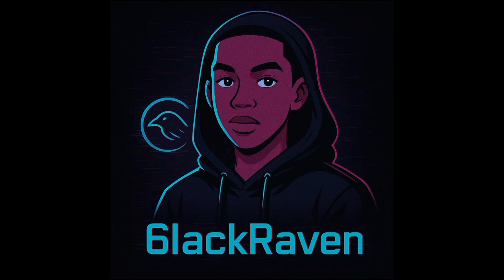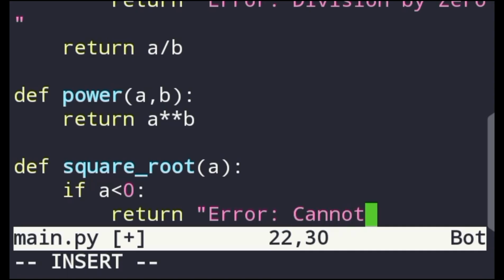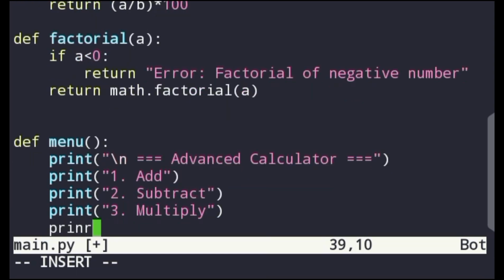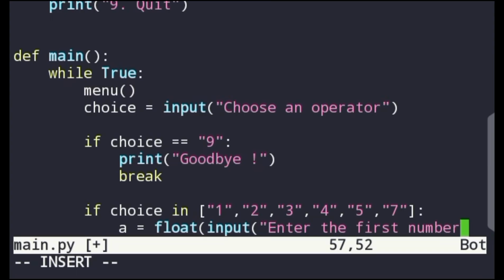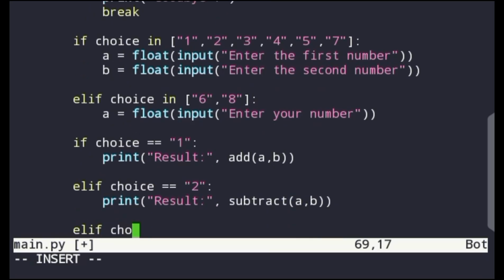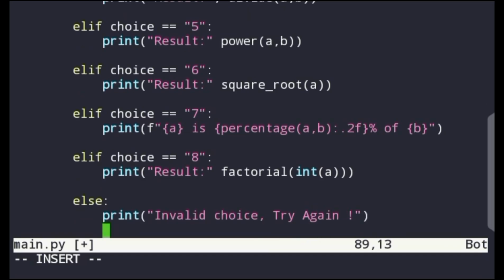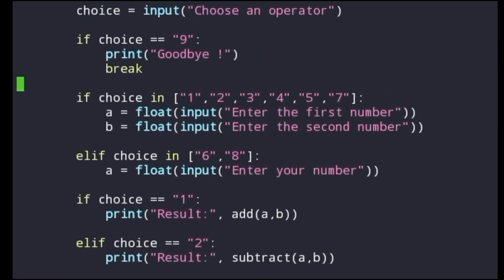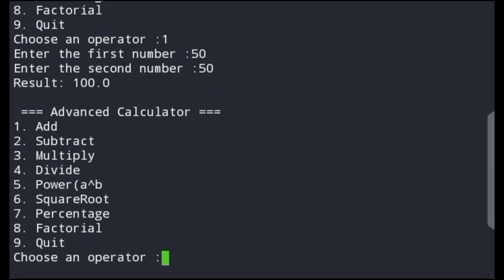Build an Advanced Calculator in Python | Beginner-Friendly Project Tutorial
Learn how to build an **Advanced Calculator in Python** from scratch! 🐍
Perfect for **beginners** who want to practice Python programming and explore functions, loops, and conditionals.

🔹 In this video, you’ll learn:
- Using functions to organize your code
- Handling multiple operations (addition, subtraction, multiplication, division, exponent, square root)
- Making your calculator more advanced with loops & error handling

🎯 Why watch?
This is a **beginner Python project** that will improve your coding skills, help you understand Python basics, and prepare you for more advanced projects.